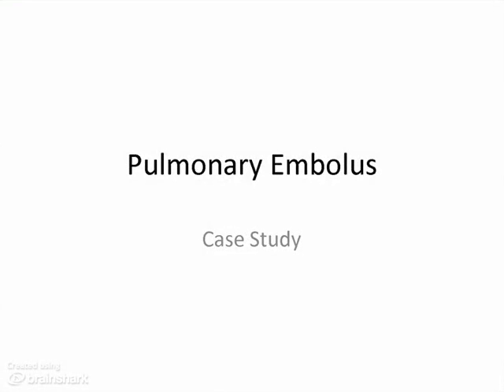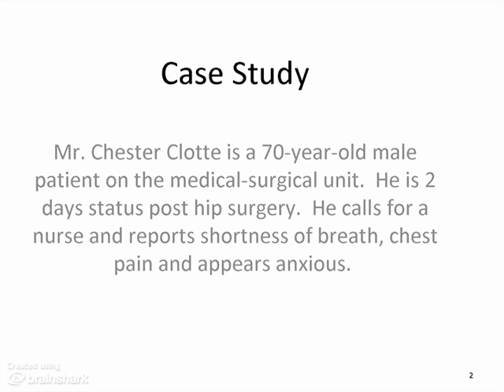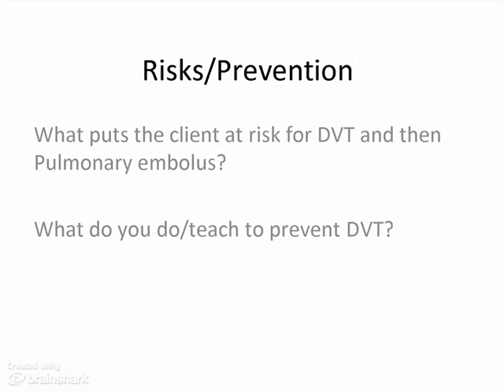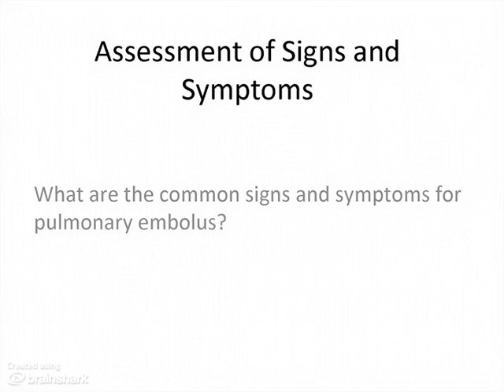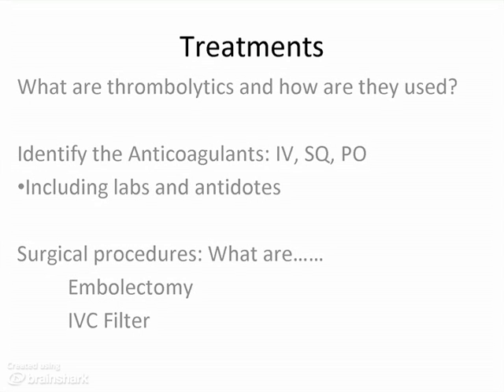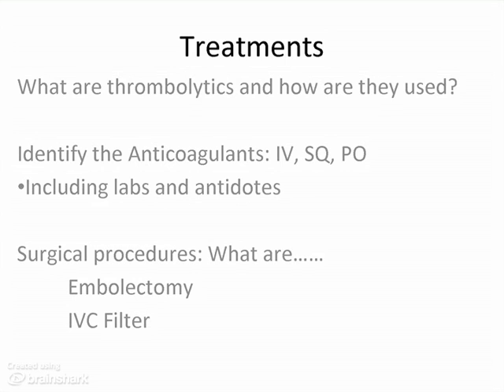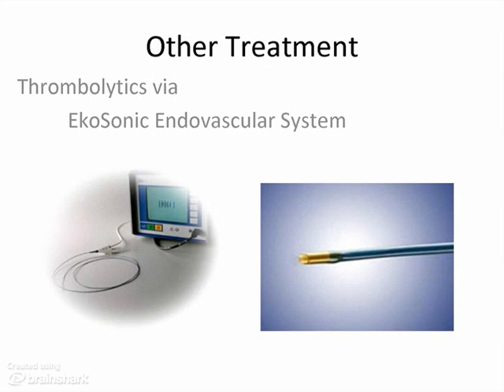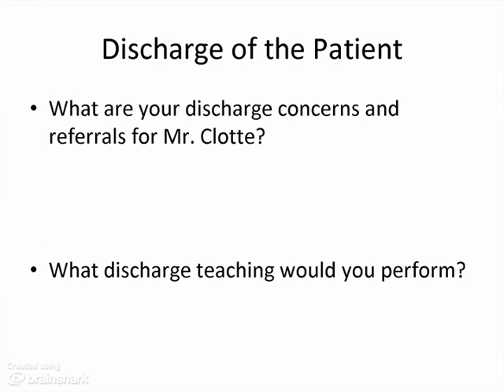Pulmonary Embolus Case Study